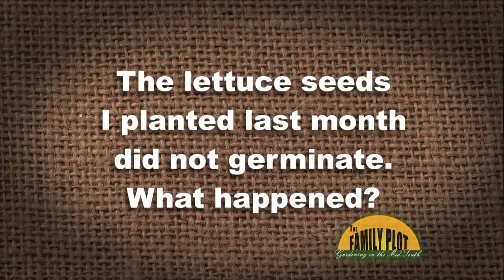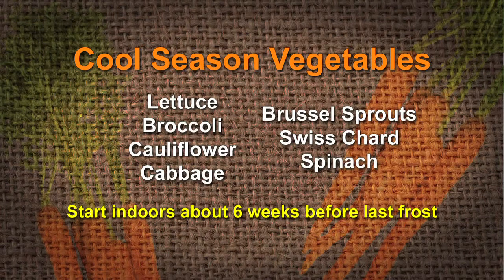Q&A Why did my lettuce seeds not germinate?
Master Gardener Tom Mashour talks about how people need to plant lettuce indoors about 6 weeks before the last frost and then transplant them outside. If the seeds are planted directly in the soil they will not mature before the summer heat kills them. Tom also talks about the different kinds of lettuce and how some are not suitable for the Mid-south.